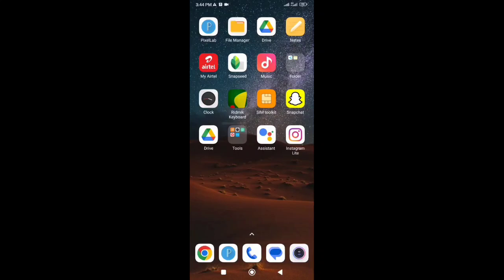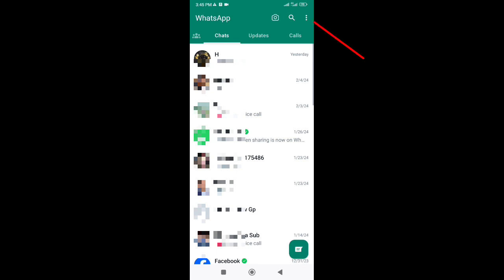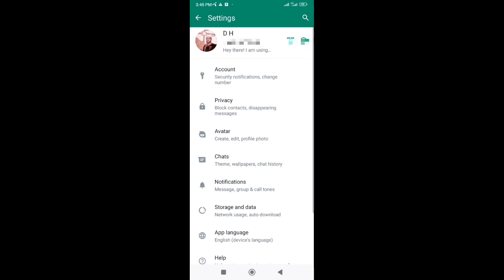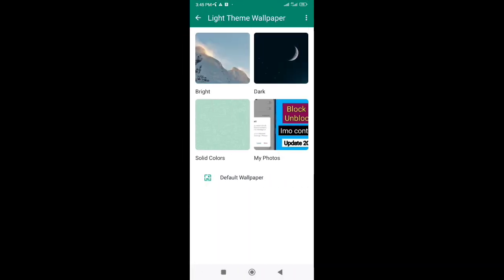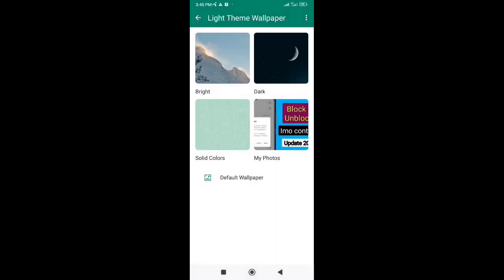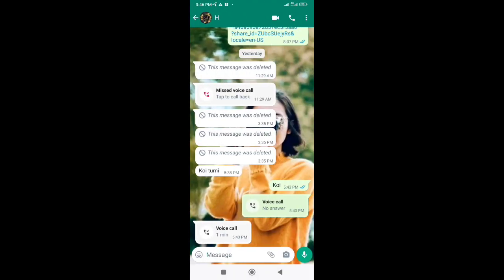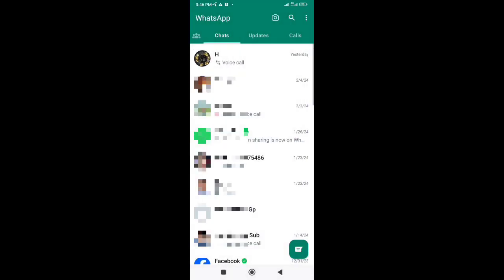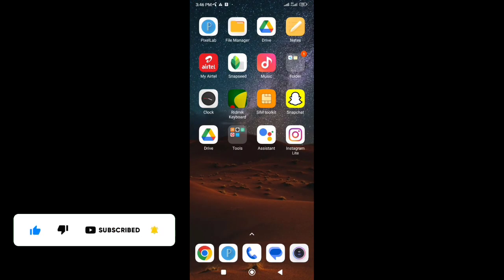How to Set background photo in Whatsapp chat screen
In this step-by-step guide, we will teach you how to customize the chat background in your WhatsApp application using your favorite photos. Personalize your chat screen and make your conversations more delightful with these easy instructions.

WhatsApp allows you to add a touch of uniqueness by setting a background photo for your chat screen. By following this video tutorial, you will learn the exact steps to accomplish this customization effortlessly.

We will provide you with a comprehensive walkthrough from beginning to end, ensuring you can easily navigate through the settings and upload your desired photo as the chat background. No technical expertise is needed – just simple, clear instructions for everyone to follow.

Furthermore, the benefits of customizing your WhatsApp chat background go beyond aesthetics. It allows you to reflect your personality, interests, or even capture fond memories with a simple photo. With our guide, you'll be able to quickly impress your friends and loved ones with your newly personalized WhatsApp chat screen.

Join us as we explore the easy-to-follow steps, tips, and tricks for setting the perfect background photo in your WhatsApp chat screen. Enhance your messaging experience today and leave a lasting impression!

Don't miss out on this opportunity to add a personal touch to your WhatsApp conversations. Follow our step-by-step guide and start customizing your chat background with photos now. Let's dive in and make your chats more visually appealing than ever before!